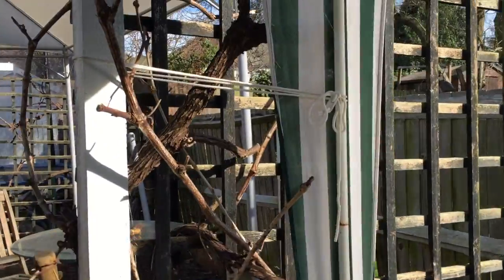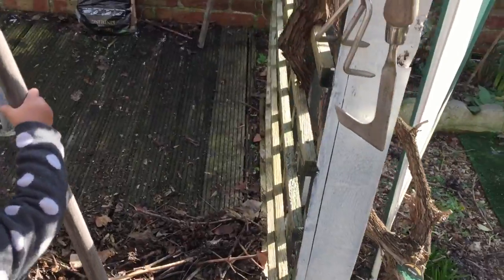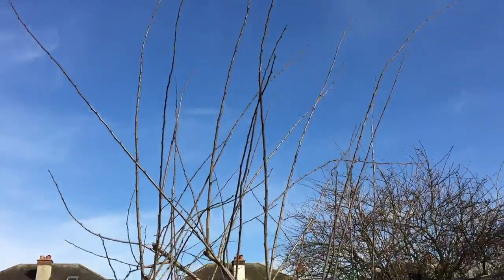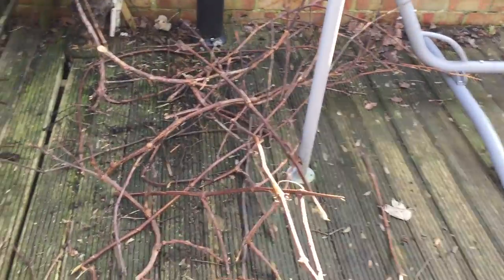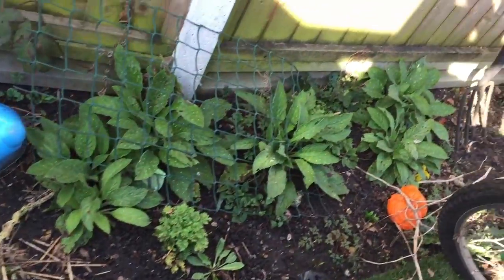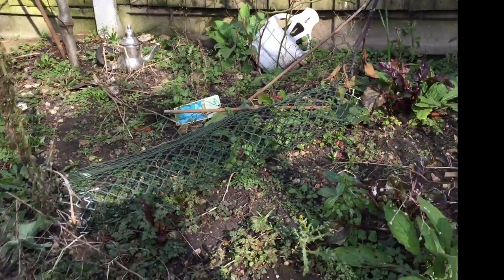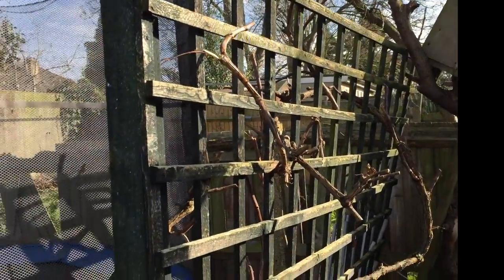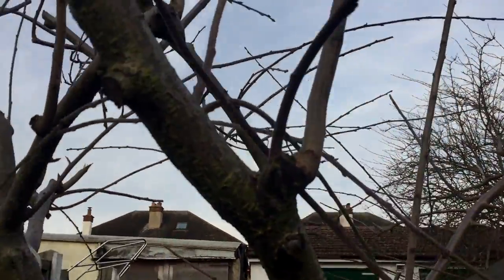Prune Fruit Trees organic backyard fruits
Monday was nice weather so we spent long time doing gardening. It was great being outdoor. Baby Alisha enjoyed it & refused to get back inside. I love gardening and I have been doing it since young age in Mauritius. I will show you more once all nice & tidy. For the moment as you can see its a real mess. Thats usually the case after winter. We look forward every year to spend time outdoor in garden and enjoy having organic fruits & vegetables. I will put a picture of veg n fruits we picked from our garden last year :).